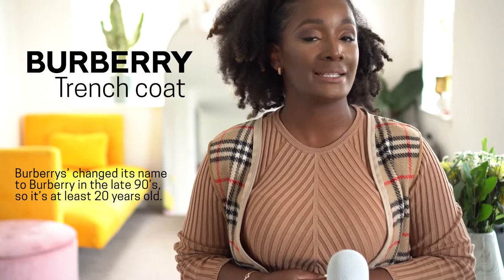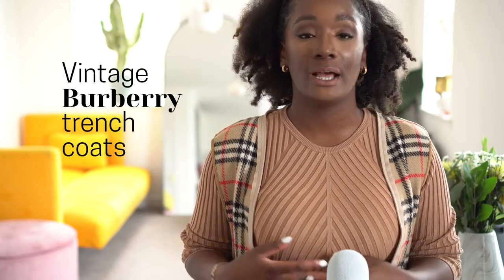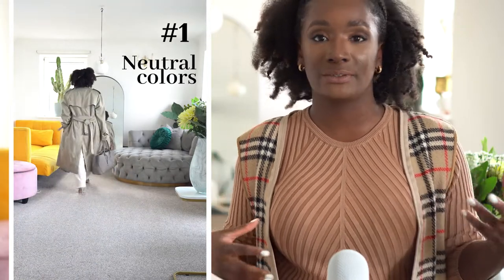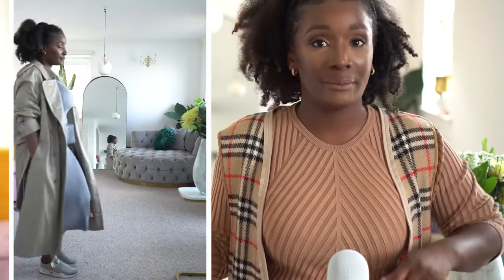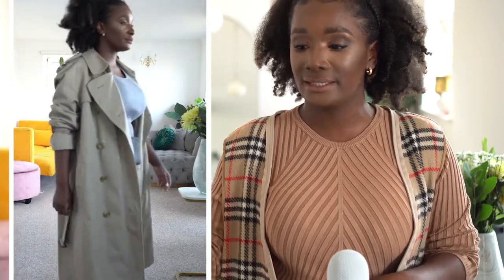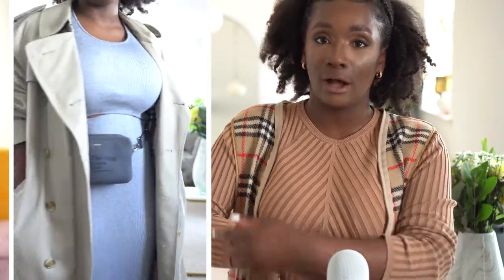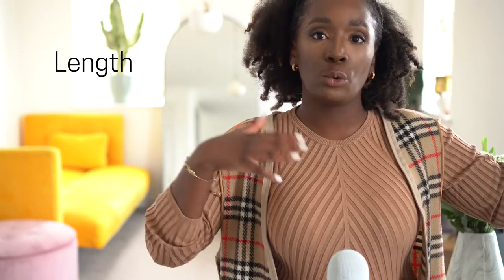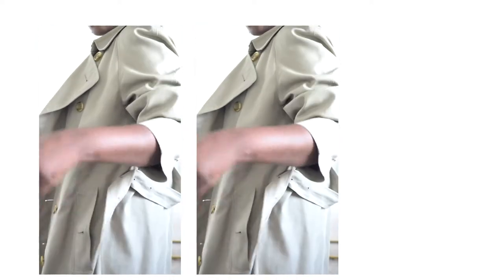Vintage Burberry 2 in 1 Coat | 1 Year Later